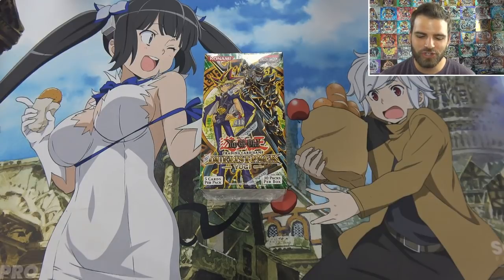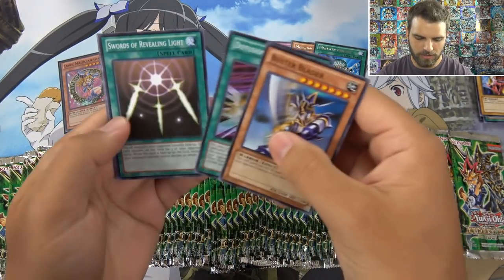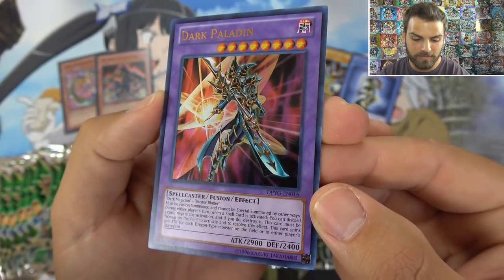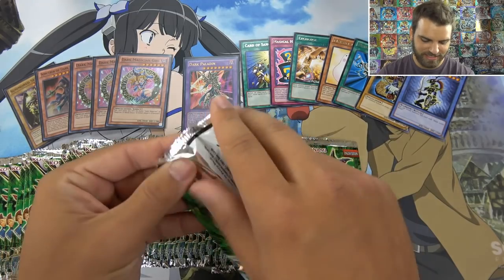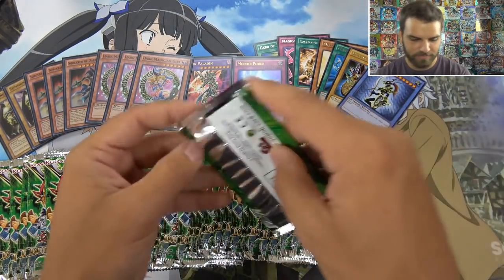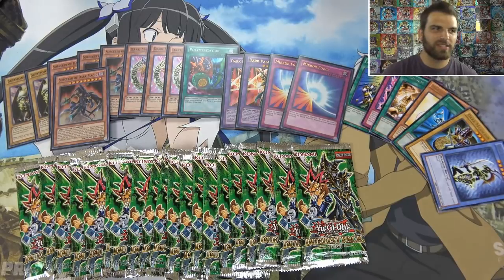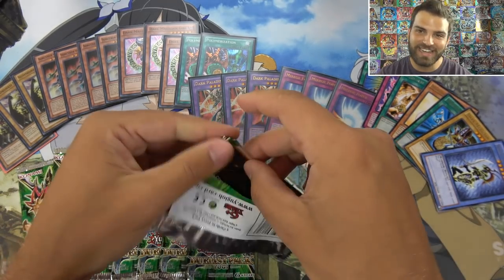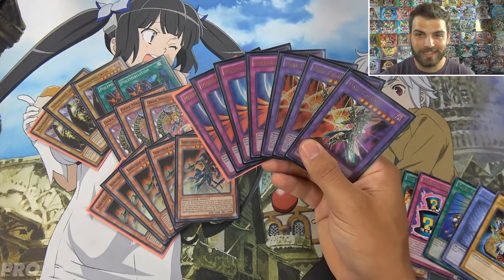Best MASSIVE YuGiOh 2009 Duelist Pack Yugi Box Opening! OH BABY!!